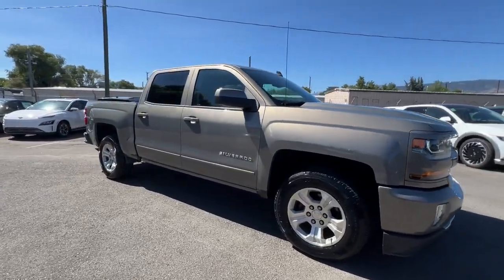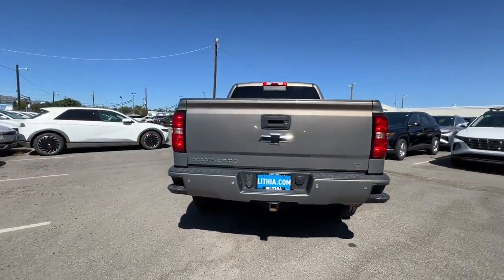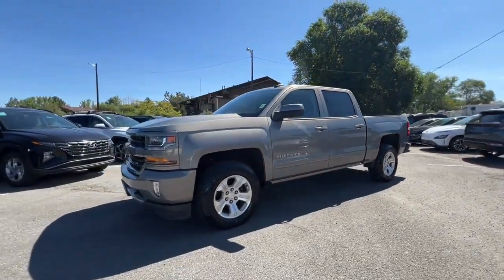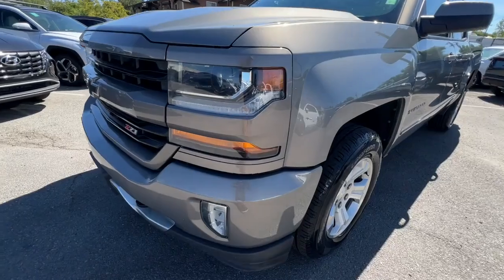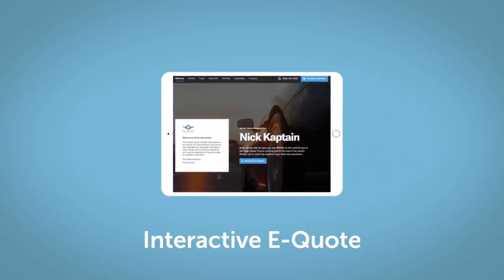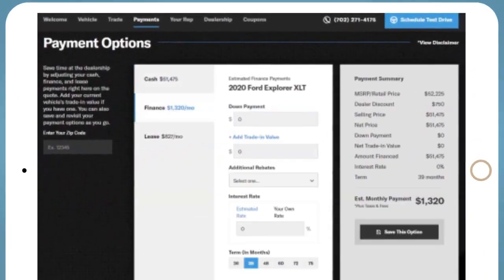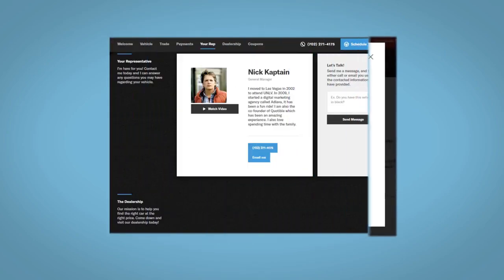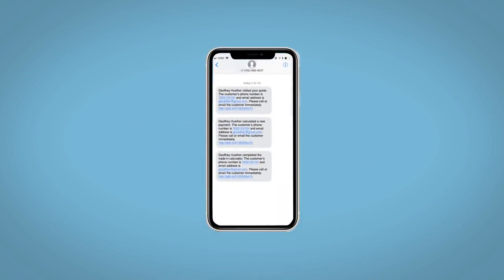2017 Chevrolet Silverado_1500 Reno, Carson City, Northern Nevada, Sacramento, Roseville, NV HG362786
Pepperdust Metallic Used 2017 Chevrolet Silverado_1500 LT 4WD Crew Cab 143.5 available in Reno, Nevada at Lithia Hyundai of Reno. Servicing the Carson City, Northern Nevada, Sacramento, Roseville, NV area
2017 Chevrolet Silverado_1500 LT 4WD Crew Cab 143.5 - Stock#: HG362786

Heated Seats Aluminum Wheels WiFi Hotspot Onboard Communications System Satellite Radio Back-Up Camera 4x4 Hitch ALL STAR EDITION LT PLUS PACKAGE TRANSMISSION 6-SPEED AUTOMATIC ELEC... CLICK NOW!br /br /KEY FEATURES INCLUDEbr /4x4 Back-Up Camera Satellite Radio Onboard Communications System Trailer Hitch Aluminum Wheels WiFi Hotspot Keyless Entry Privacy Glass Steering Wheel Controls Heated Mirrors Electronic Stability Control. br /br /OPTION PACKAGESbr /ALL STAR EDITION for Crew Cab and Double Cab includes (AG1) driver 10-way power seat adjuster with (AZ3) bench seat only (CJ2) dual-zone climate control (BTV) Remote Vehicle Starter system (C49) rear-window defogger and (KI4) 110-volt power outlet ((N37) manual tilt and telescopic steering column included with (L83) 5.3L EcoTec3 V8 engine.) ENGINE 5.3L ECOTEC3 V8 WITH ACTIVE FUEL MANAGEMENT DIRECT INJECTION AND VARIABLE VALVE TIMING includes aluminum block construction (355 hp [265 kW] @ 5600 rpm 383 lb-ft of torque [518 Nm] @ 4100 rpm; more than 300 lb-ft of torque from 2000 to 5600 rpm) LT PLUS PACKAGE includes (UG1) Universal Home Remote (UD7) Rear Park Assist (JF4) power adjustable pedals (A48) rear sliding power window (C49) rear-window defogger BOSE SOUND WITH 6 SPEAKER SYSTEM (7 speaker system including subwoofer when ordered with bucket seats) SEATING HEATED DRIVER AND FRONT PASSENGER Only available on Crew Cab and Double Cab models. SEATS FRONT 40/20/40 SPLIT-BENCH 3-PASSENGER AVAILABLE IN CLOTH OR LEATHER includes driver and front passenger recline with outboard head restraints and center fold-down armrest with storage. Also includes manually adjustable driver lumbar lockable storage compartment in seat cushion and storage pockets. (STD) Includes (AG1) driver 10-way power seat-adjuster with (PCM) LT Convenience Package (PDA) Texas Edition or (PDU) All Star Edition.) REMOTE VEHICLE STARTER SYSTEM Includes (UTJ) Theft-deterrent system.) AUDIO SYSTEM CARFAX 1-Owner br /br /Price does not include $599 Dealer doc fee taxes High Desert Protection Package and license fees. Price contains all applicable dealer incentives and non-limited factory rebates. You may qualify for additional rebates; see dealer for details.   Horsepower calculations based on trim engine configuration. Fuel economy calculations based on original manufacturer data for trim engine configuration. Please confirm the accuracy of the included equipment by calling us prior to purchase. br /
AZ3-F,BTV-R,IO5,KA1-R,L83,MYC,PCW-R,PDU-R,UQA-R